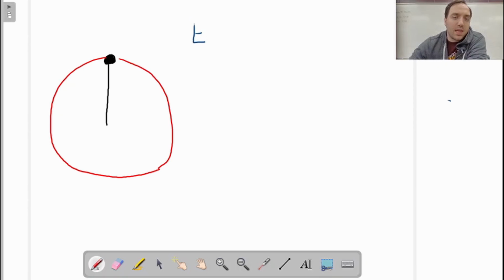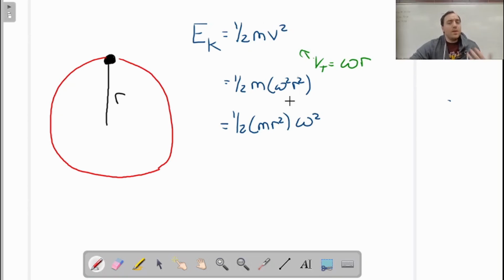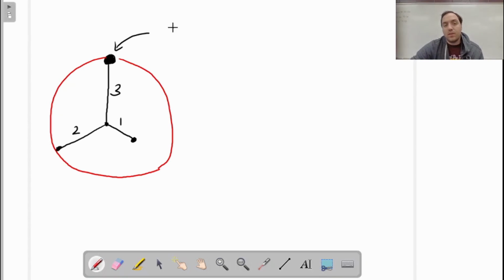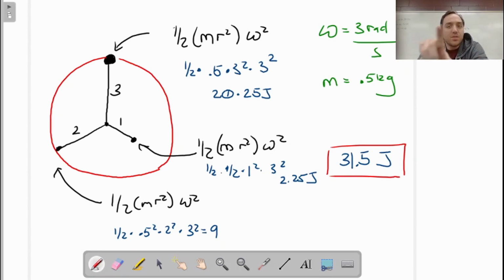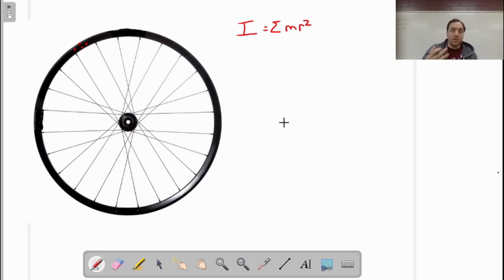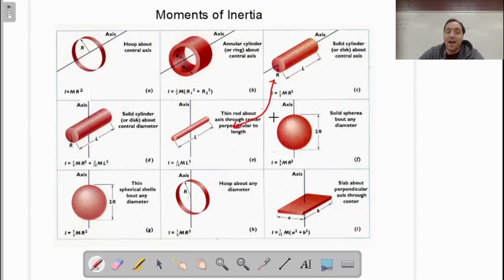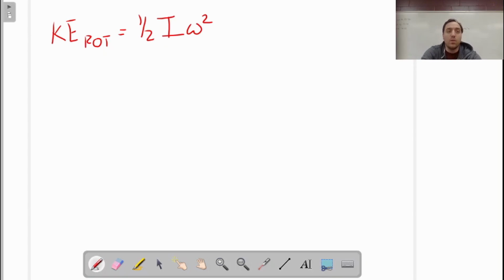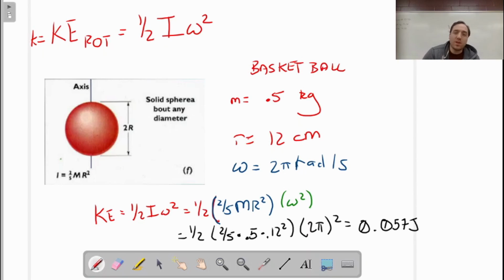10.03 Rotational Kinetic Energy 1 Revised